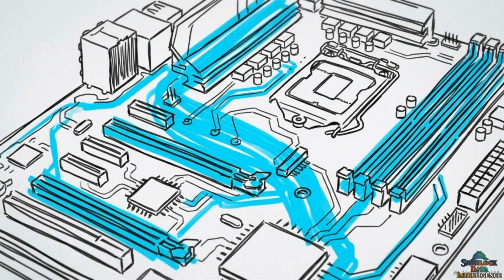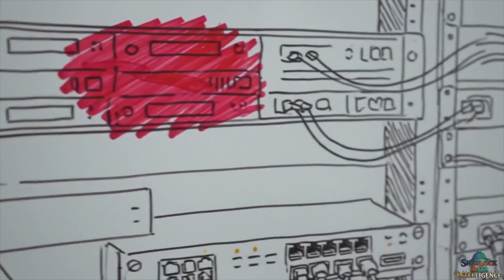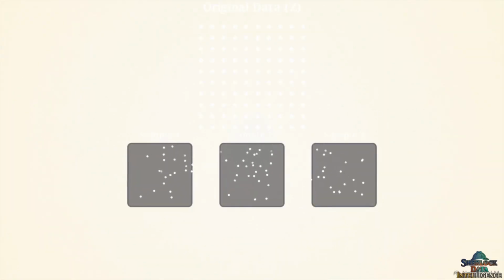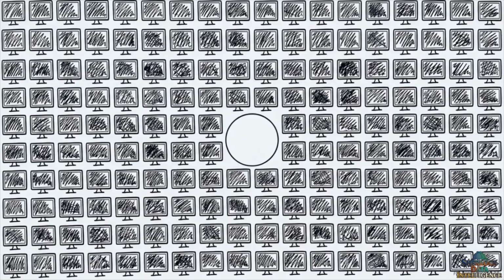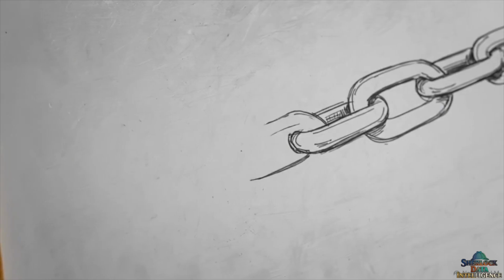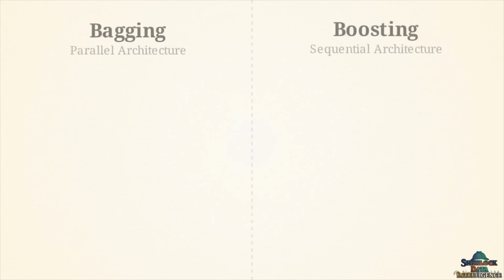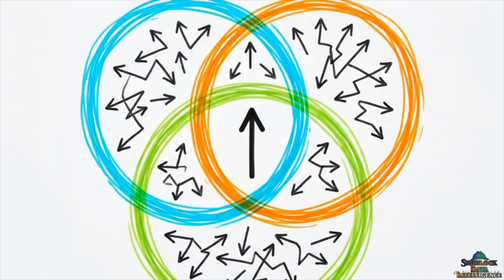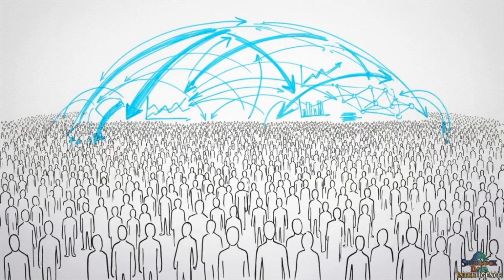Ep 32 —Machine Learning - Ensemble - Many Observers, One Conclusion (Ensemble Methods)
Core Idea: Combining the strengths of multiple simpler models is far more powerful than relying on any single expert alone.
Concept: Ensemble methods — Bagging vs. Boosting.
Why it matters: Combining weaker individual models into a coordinated aggregate model reduces overall prediction error.
Core mechanic: Parallel model averaging (Bagging) vs. sequential, self-correcting stagewise learning (Boosting).
Example: A side-by-side visualization of a Random Forest (where trees vote independently) vs. Gradient Boosting (where each tree is specifically built to correct the residuals of the previous one).
Common mistake: Treating bagging and boosting as interchangeable, without understanding that they manipulate bias and variance in entirely different ways.
The Rule: "Many observers, judging independently, are rarely wrong together".
Next Clue: Sending a sharper, more focused eye to specifically correct the last mistake (bridging to Ep 33: Gradient Boosting / XGBoost).